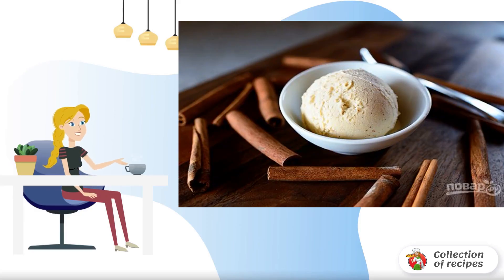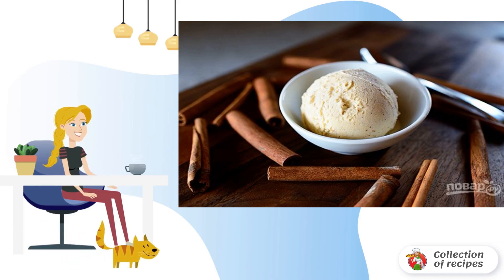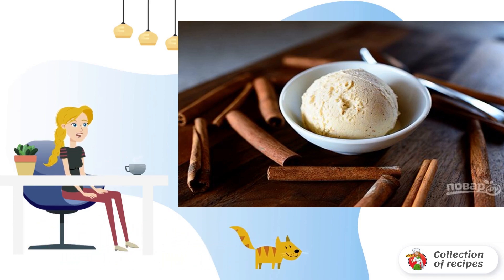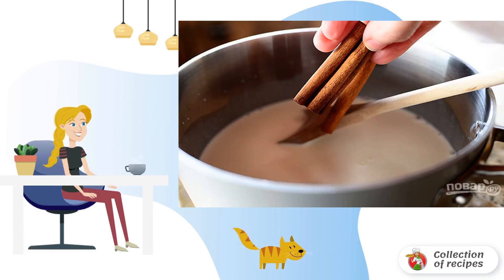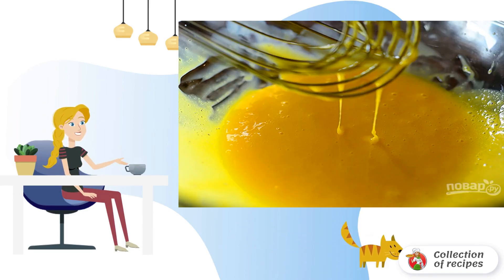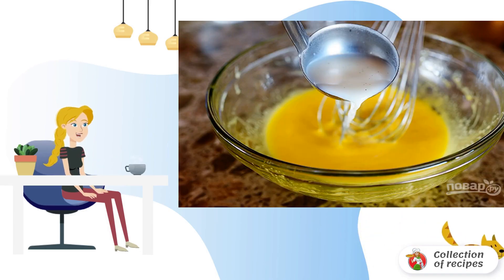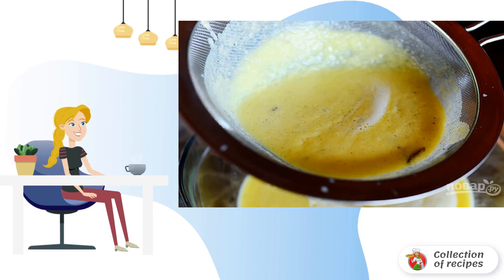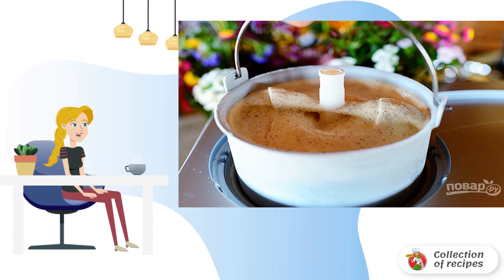Cinnamon ice cream. Very tasty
Very fragrant and delicate ice cream, it is even slightly porous due to whipping just before freezing. True, a little nuts would not hurt, but this is for an amateur :)

Ingredients:
Cinnamon — 3 Pieces,
Vanillin — 1 teaspoon,
Yolk — 9 Pieces,
Ground cinnamon - 1.5 teaspoons,

Delicious recipes, Recipes for each, Homemade simple recipes with photos, Simple delicious, Video home recipe, A good recipe, Recipes are fast and delicious with photos, Delicious recipes with photos step by step, Homemade simple recipes with photos,